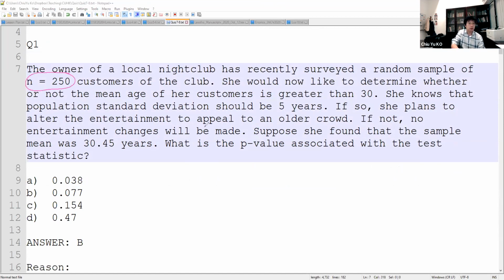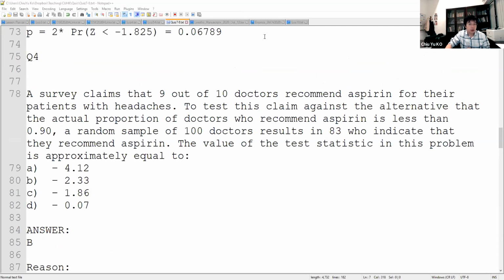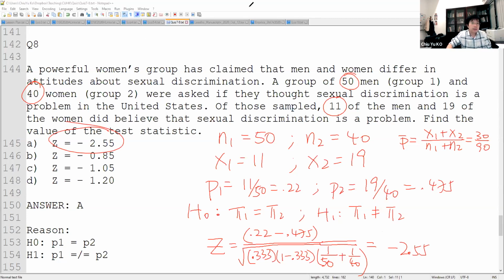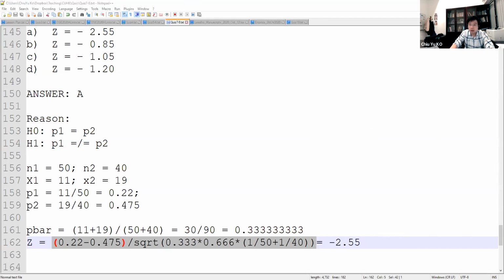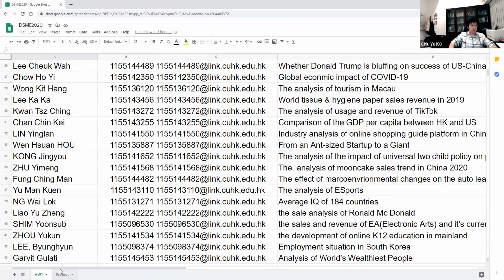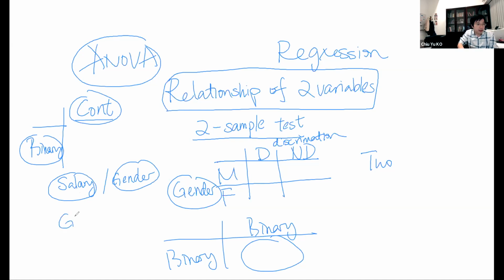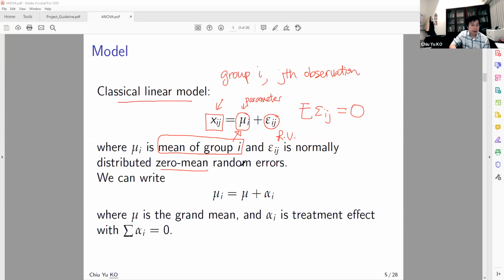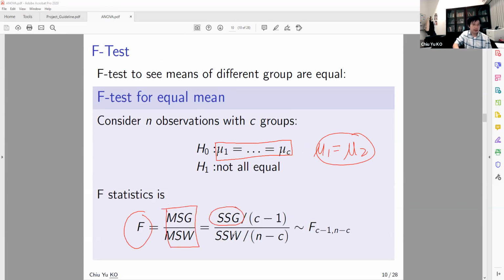DSME2011H -- 05 NOV 2020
This class covers:
  - Review of Quiz on hypothesis testing
  - Overview: ANOVA and Regression
  - One-way ANOVA